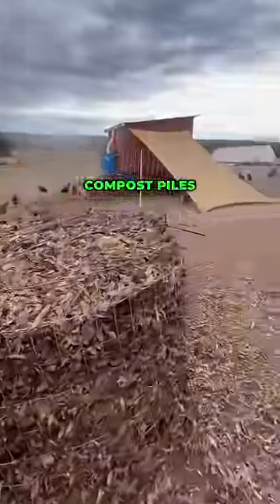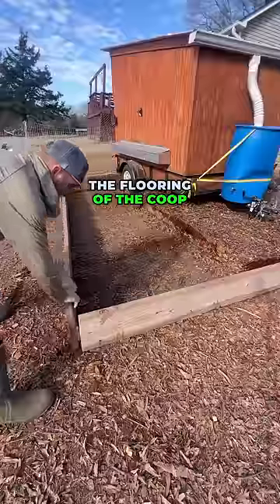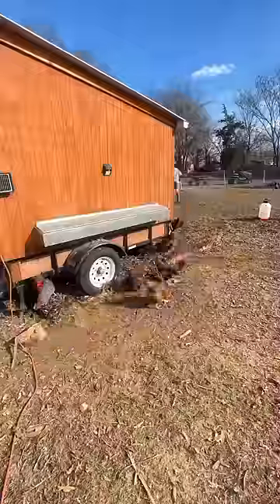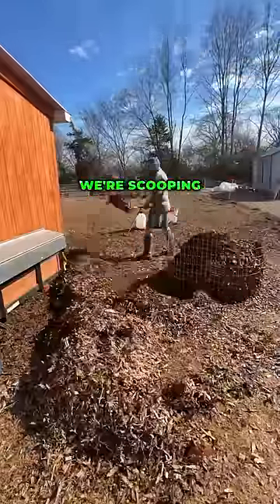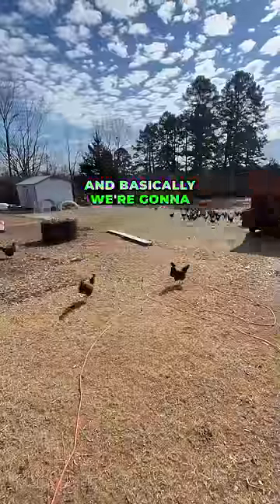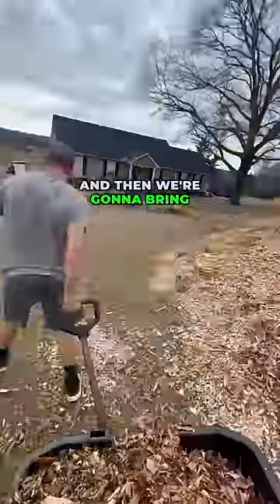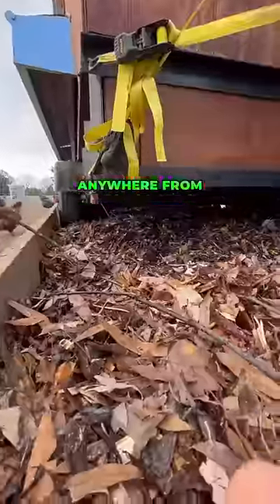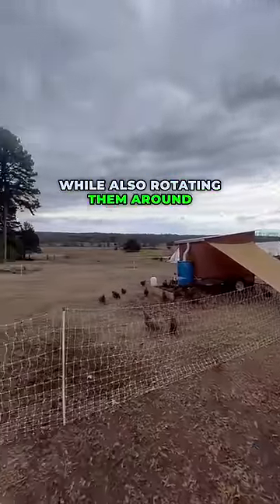HOW TO MAKE HOT COMPOST WITH CHICKEN MANURE